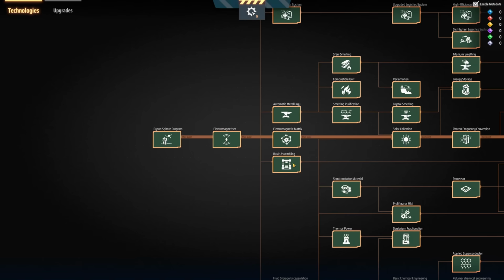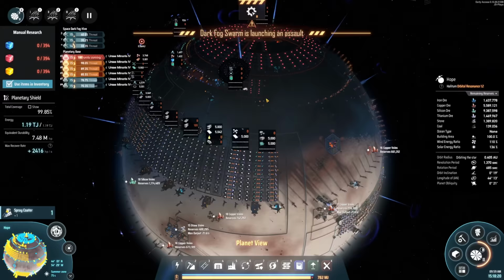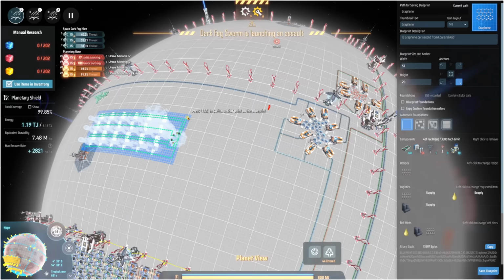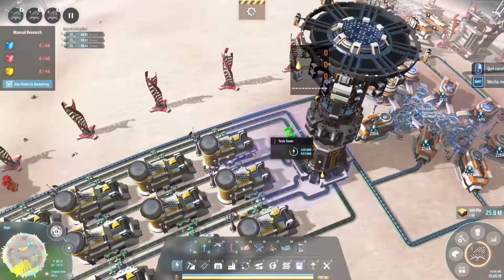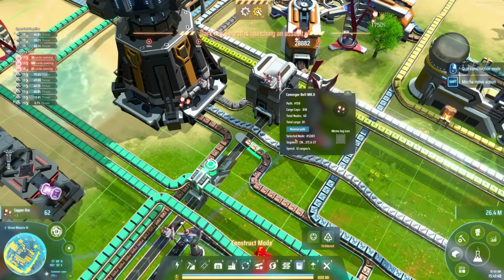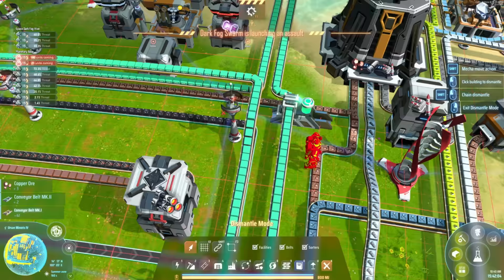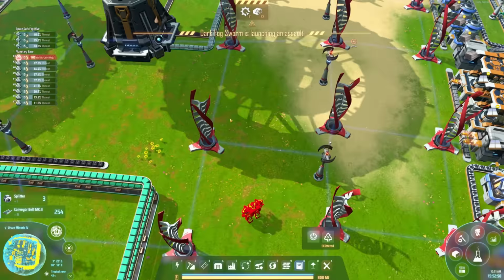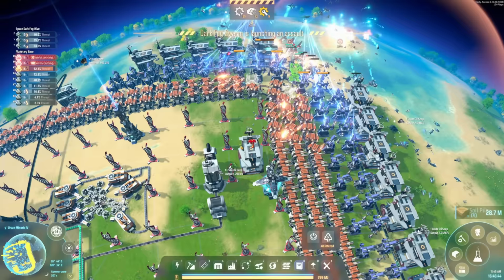Problems with the HomeWorld 🪐 Dyson Sphere Rise of the Dark Fog Ep15 🌌 Lets Play, Tutorial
Mods Used: UXAssist, DSPStation Info, Bullet Time, DSP Auto Sorter, Hide Tips, BetterPathfinding

Need a Multiplayer server? they are who I use for my hosting as well as the factorio community map!